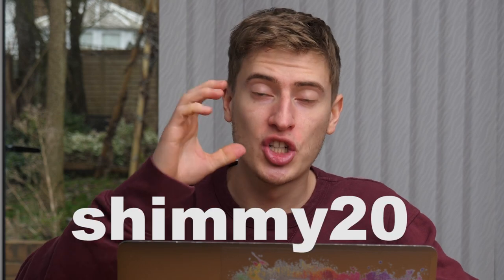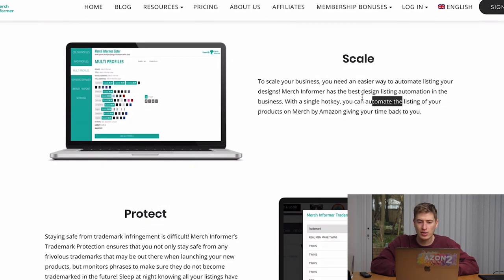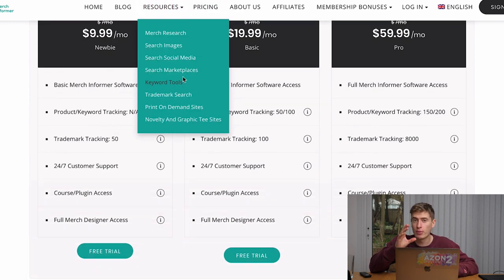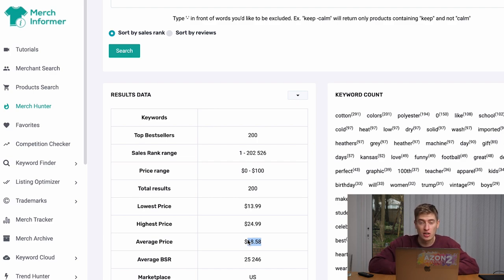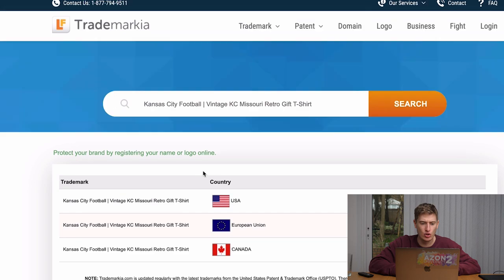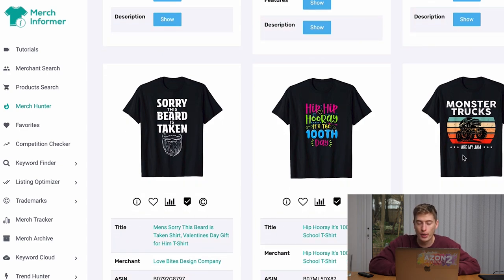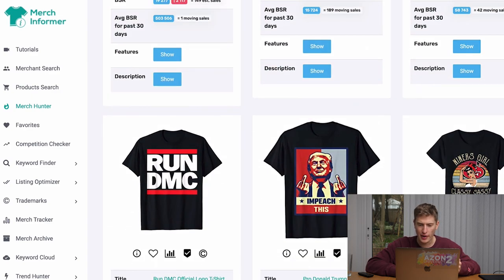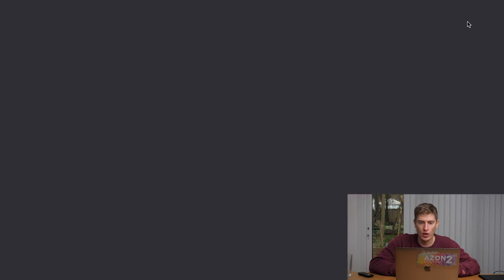The Best Tool for finding Winning T-shirt’s over and over!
Finding T-shirt’s is one of the hardest parts of building a print on demand business. There’s a few tools out there which you could try. I personally really like this tool; Merch informer. I think it’s great and really
Helps you find winning products.